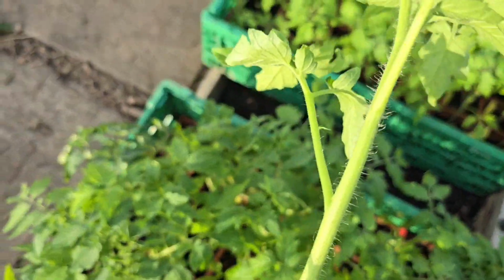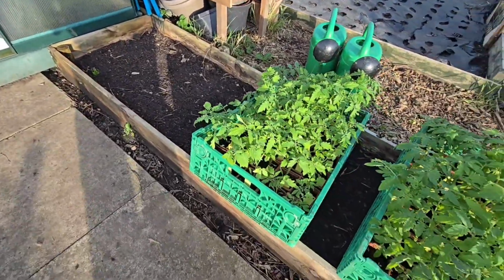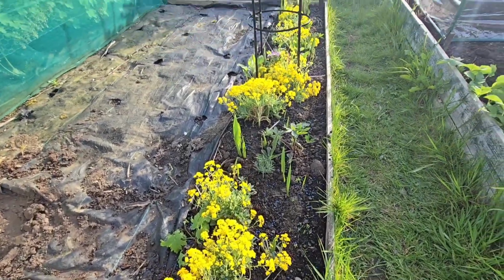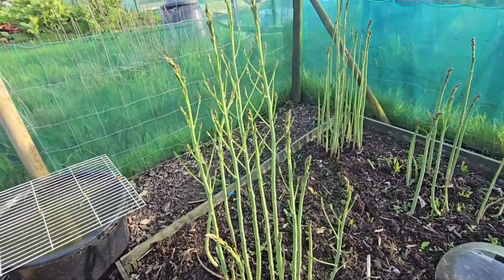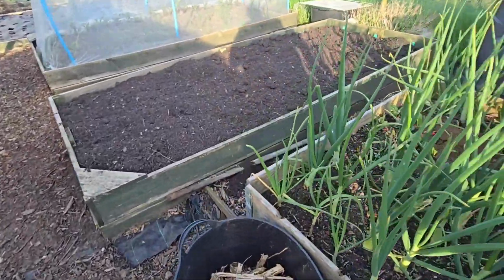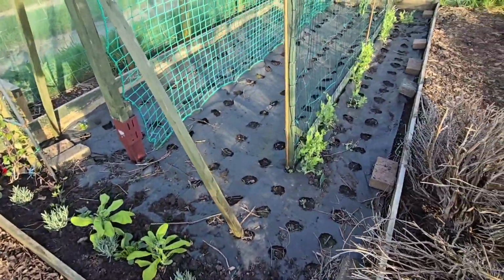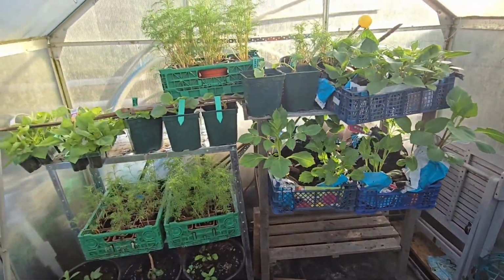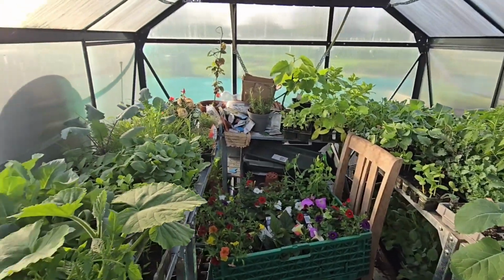Tomatoes - Onions - New Fruit Tree